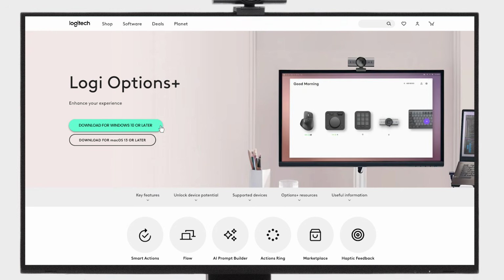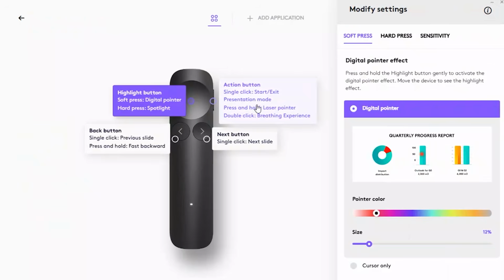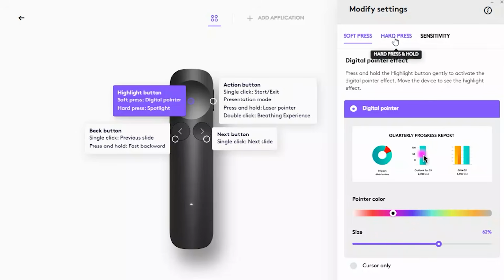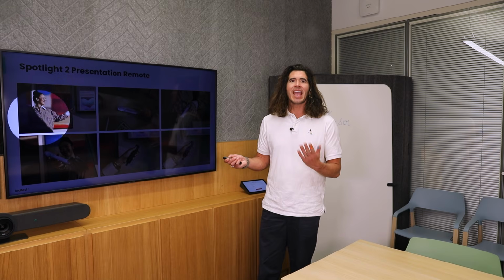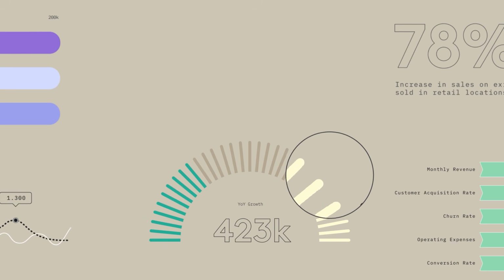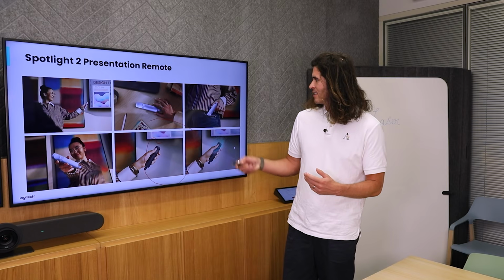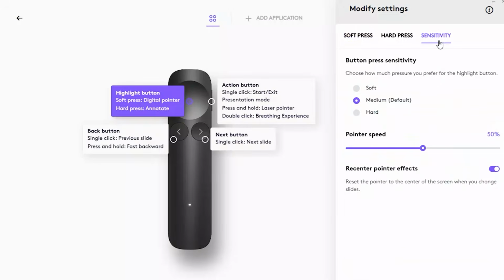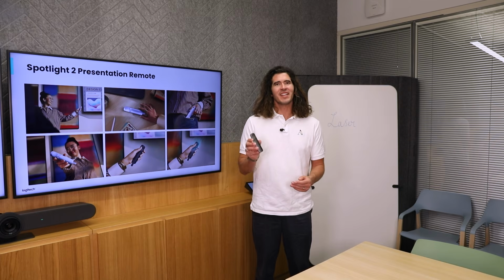How to customize Highlight effects on Logitech Spotlight 2 | Logi Options+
Make your Logitech Spotlight 2 highlighting work the way you present.

This tutorial covers the Highlight effects in Logi Options+: spotlight, magnify and the digital laser, plus adjusting size, colour and opacity.

The longest Spotlight 2 tutorial we have, so use the chapters to find the effect you want.

Chapters:
0:00 Introduction to the different Pointer Effects
0:14 Download Logi Options+ App & connect Spotlight 2
0:33 Understanding Soft Press vs. Hard Press
0:46 Configuring the Digital Pointer and Cursor Control
0:59 Configuring Advanced Pointer Effects
1:06 How to Customize the circular Spotlight Effect
1:22 Activating Squarelight for spreadsheets and graphs
1:38 Using the Magnify Zoom effect for fine details
1:50 Live Slide Annotation for workshops & collaboration
2:05 Multi-Monitor settings: activating the Box-In Effect
2:13 Adjusting Highlight Button press sensitivity
2:21 Present, Engage, and Inspire with Spotlight 2